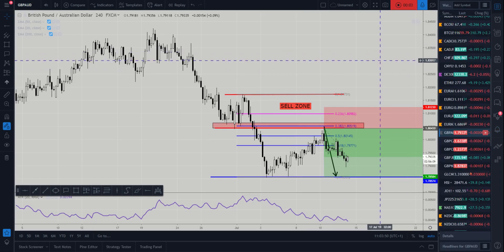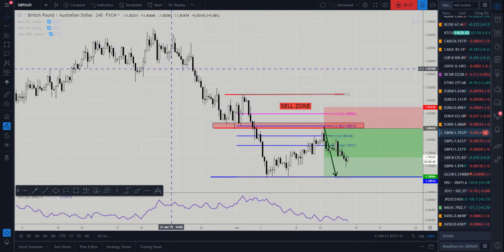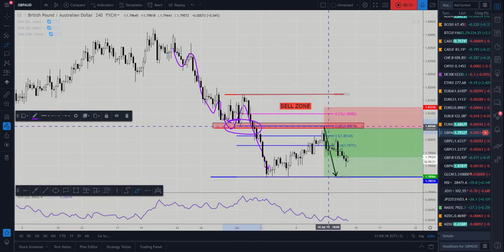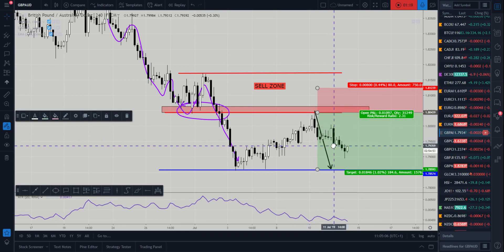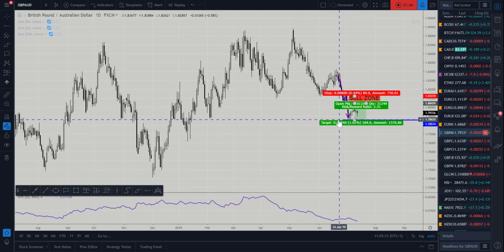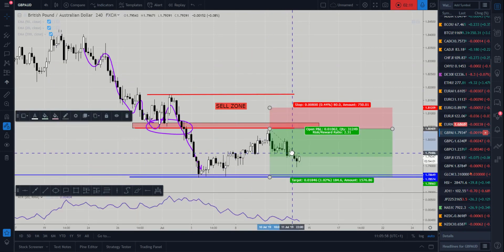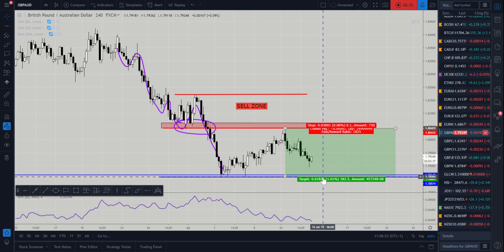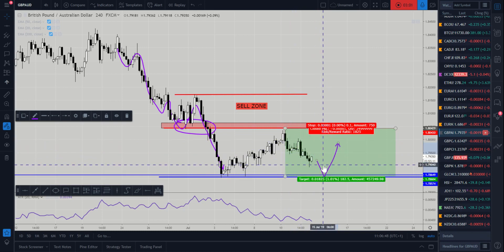GBPAUD TRADE UPDATE